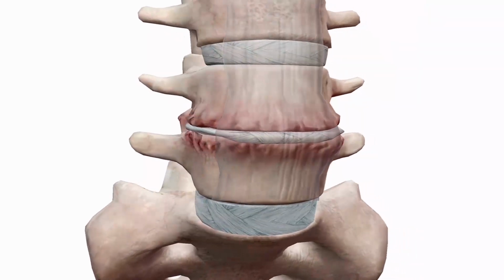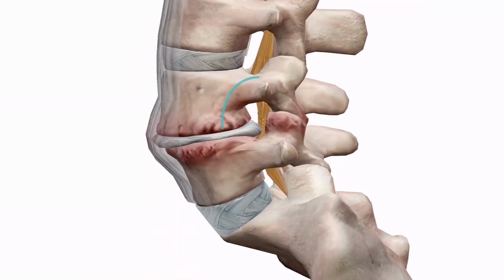sciatica series 03 common causes of sciatica part 2